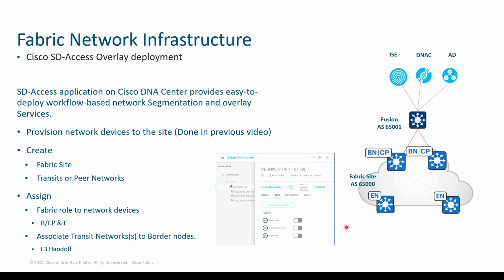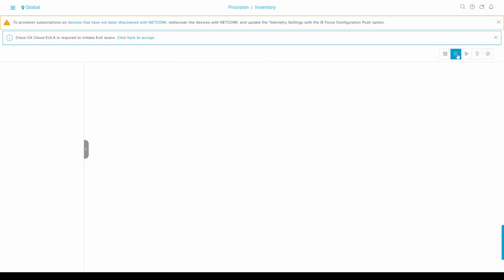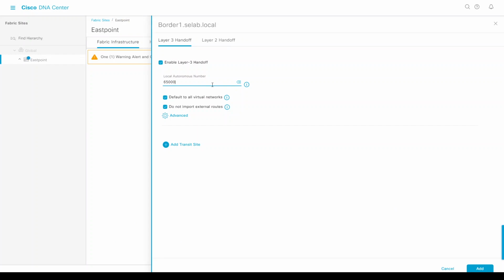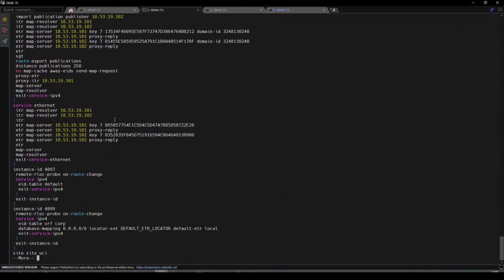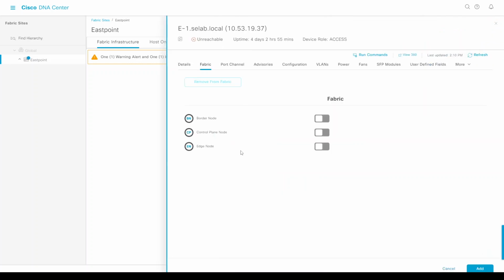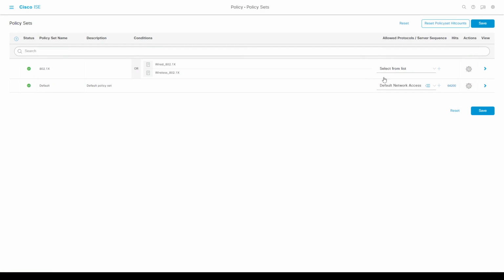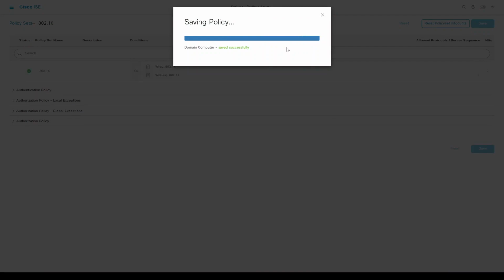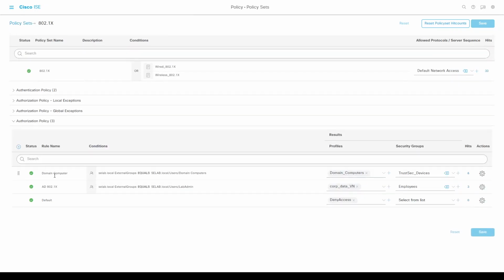Software Defined Access switching Fabric provision in Cisco DNA Center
In this video I'll be demoing how to provision an SD-Access switching fabric in Cisco DNA Center.

If you have any questions feel free to drop them in the comment section.